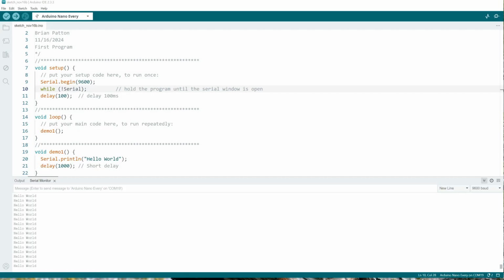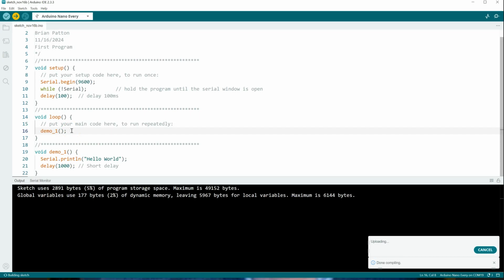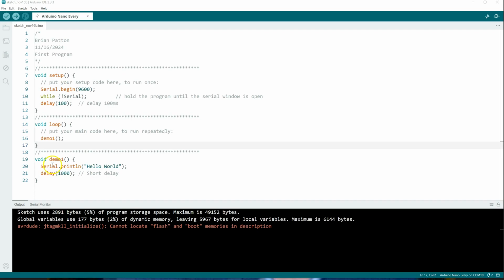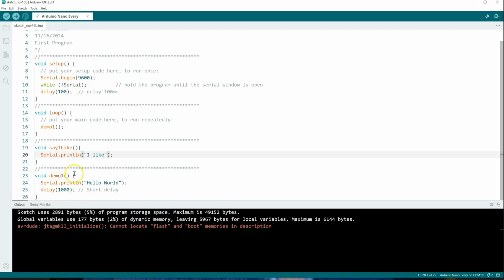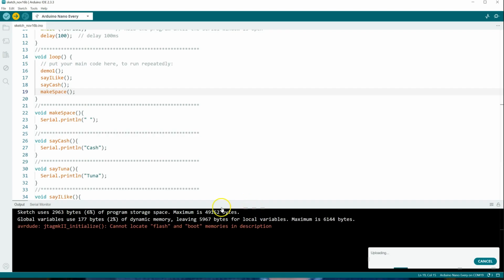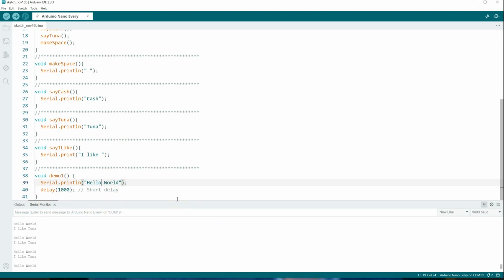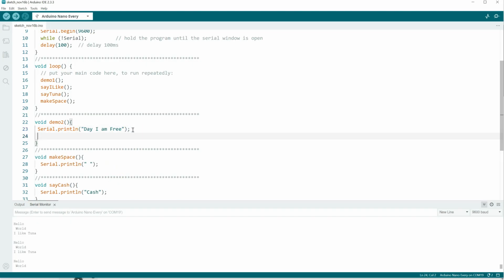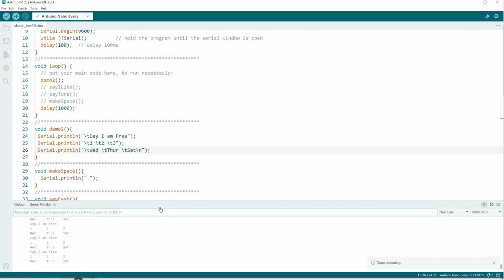Serial Printing on the Nano Video2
Sorry about the redundancy